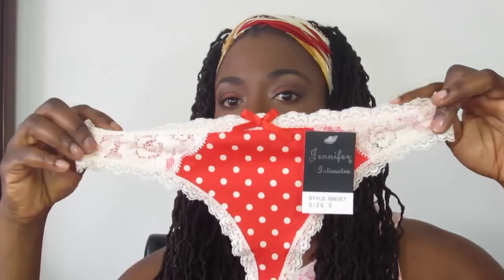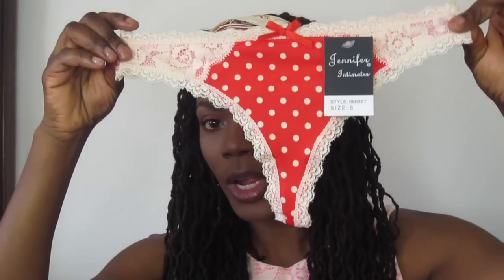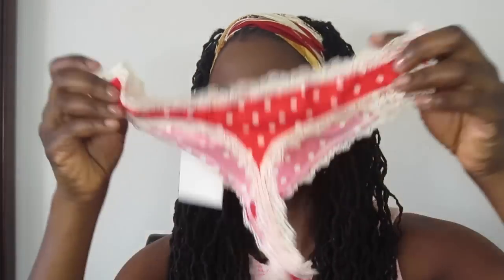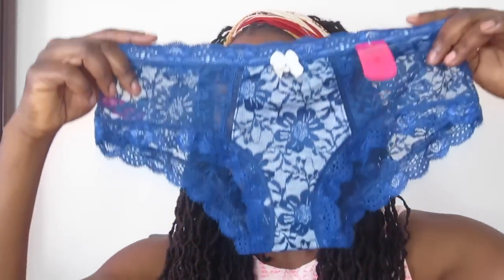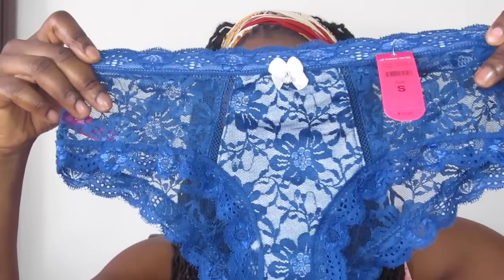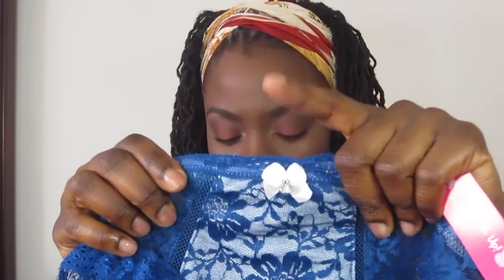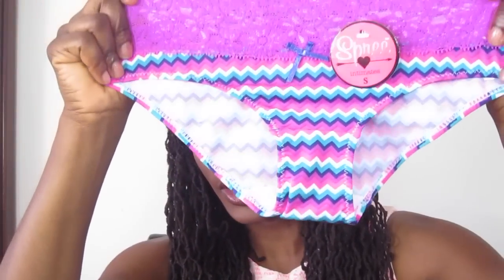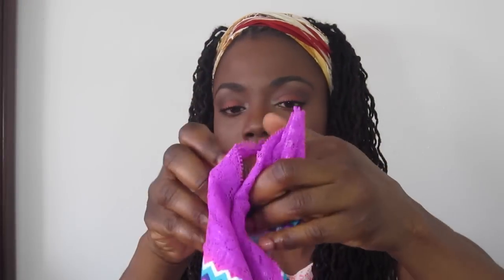Underwear Review: Splendies/Jungle Barbie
Underwear review from splendies.com.

Fashion
Dress---H&M

Face
Black Opal Finishing Powder---Dark
Sleek Makeup Blush by 3
Physician Formula Organic Mascara---Black
WetnWild Brow Kit---Ash Brown

XOXO,
Syn